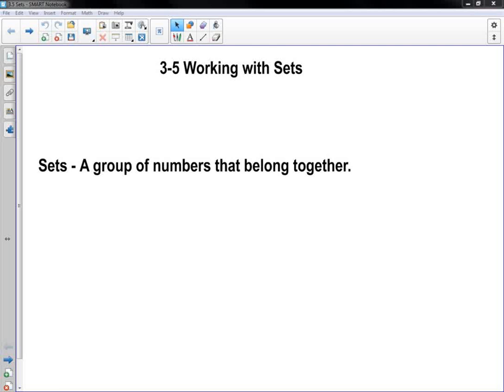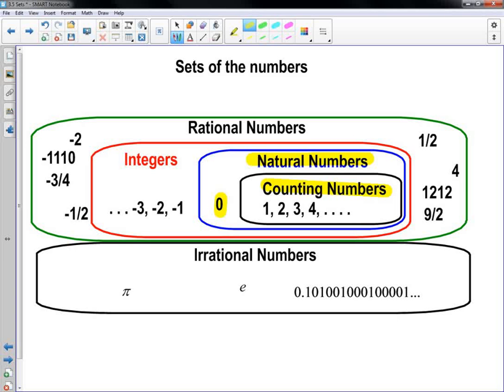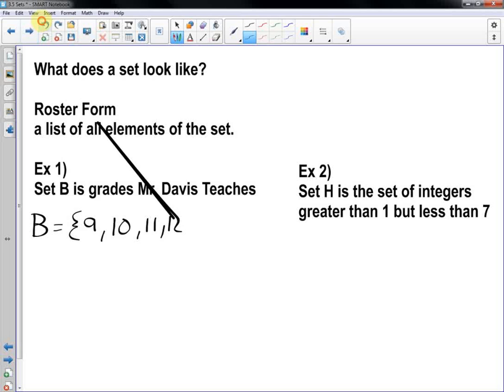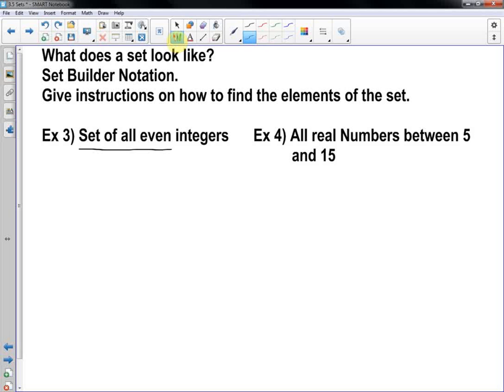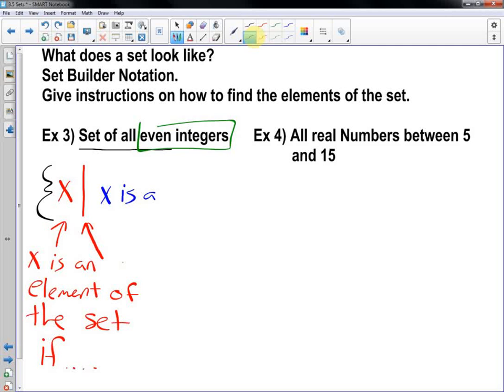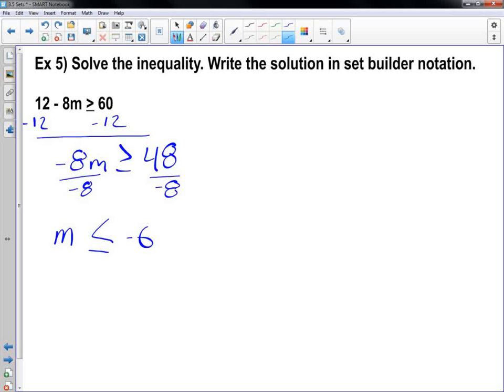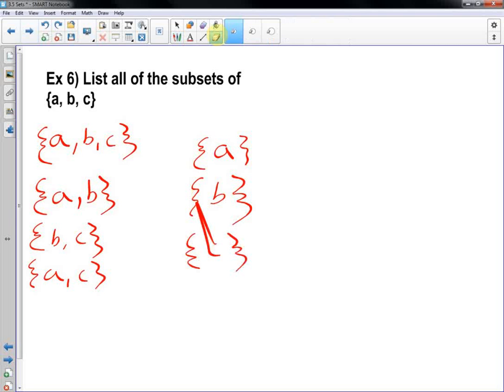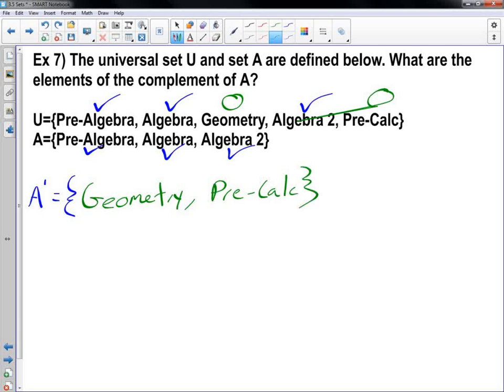3 5 Sets